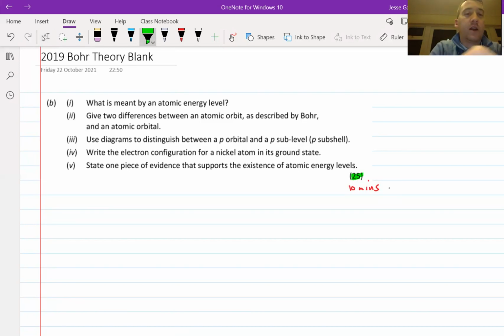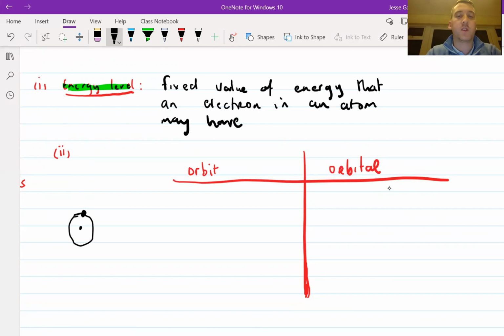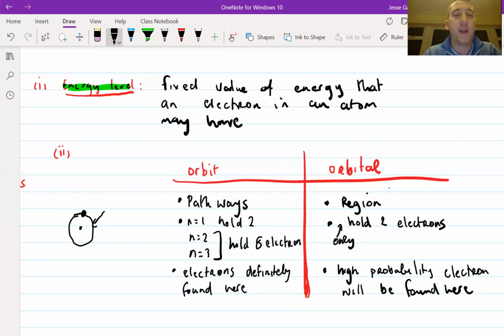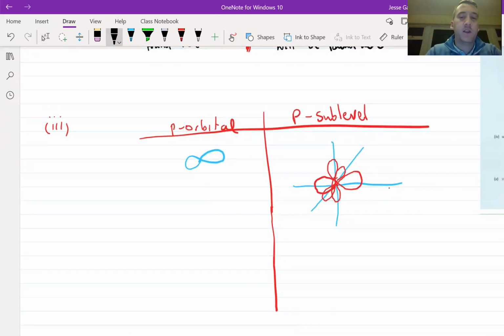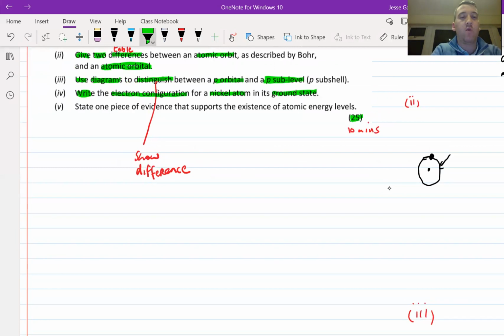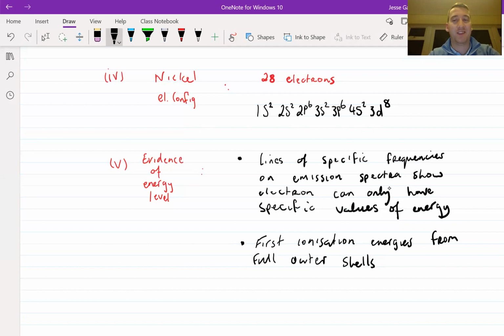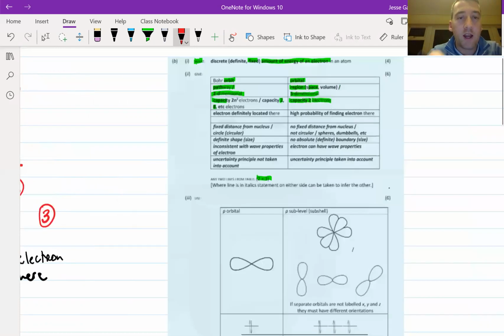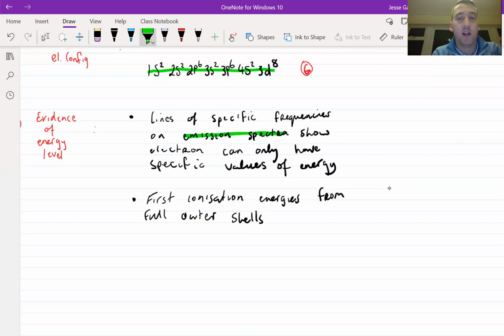2019 Bohr Theory Question